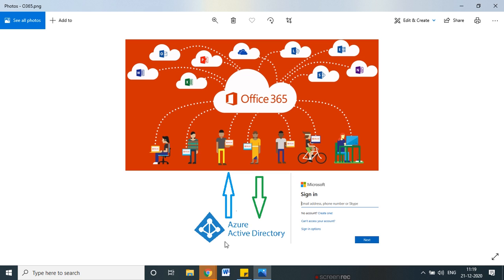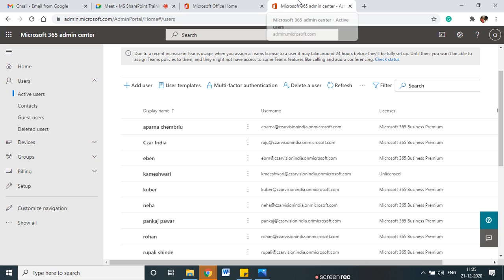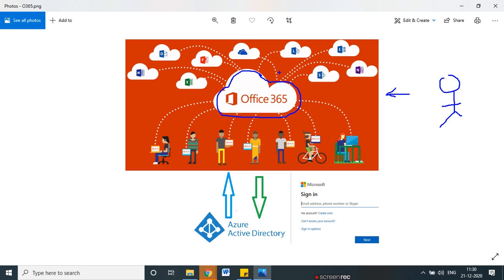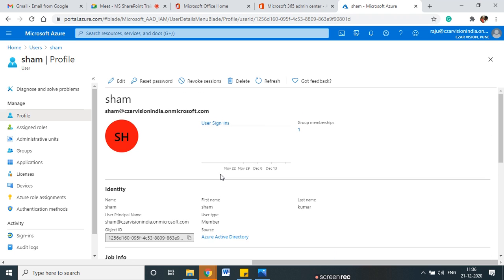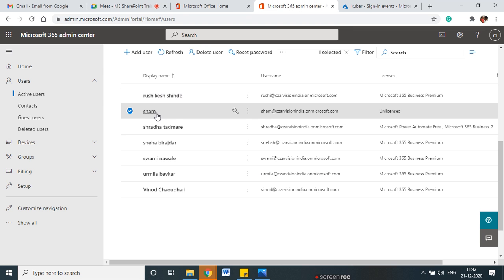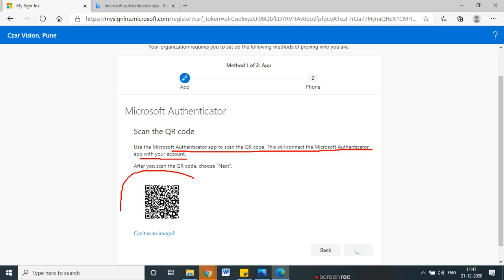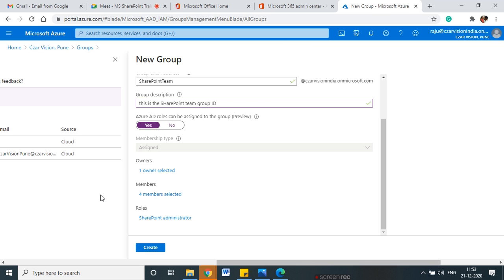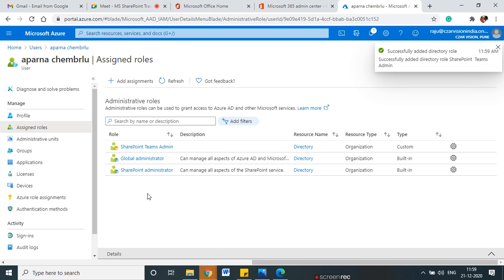Office365 and Azure Active Directory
Office365 and Azure Active Directory  |   Office 365 Training